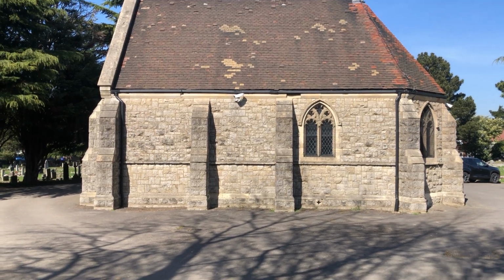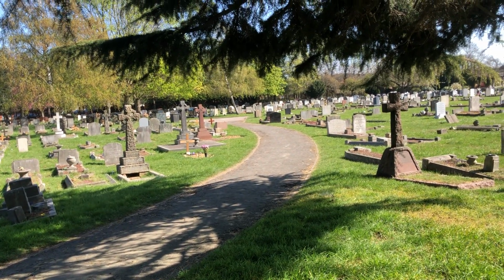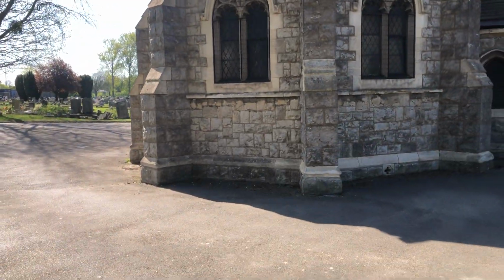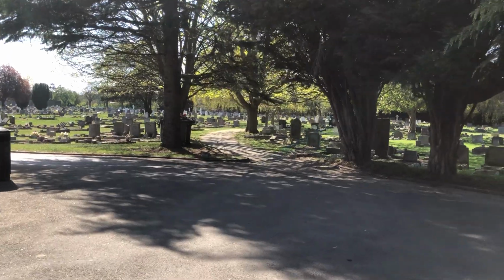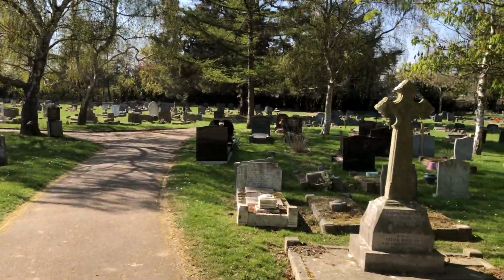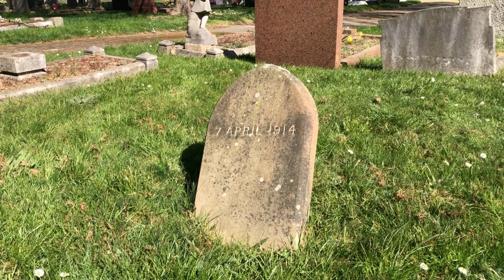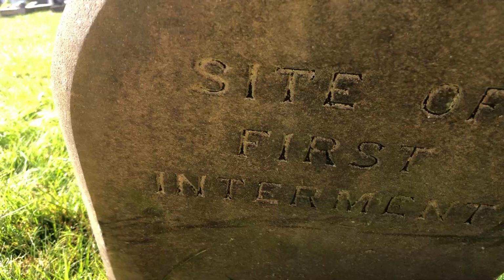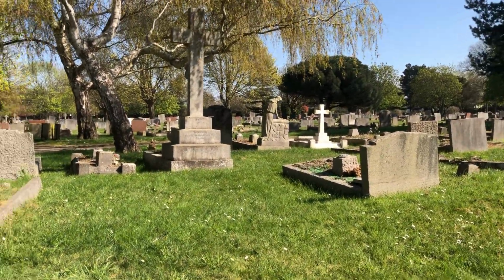Watling Street Cemetery and Chapel along with the oldest grave in the graveyard. Dartford, Kent.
Join me as we take a look at this large graveyard and the location of the oldest grave in the cemetery. That of James Duggan & unknown, 7th April 1914.